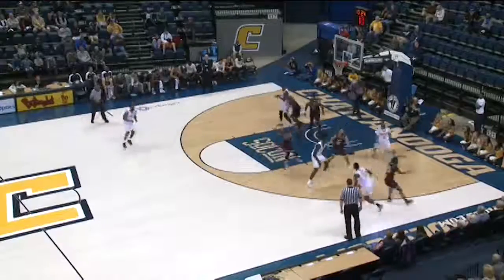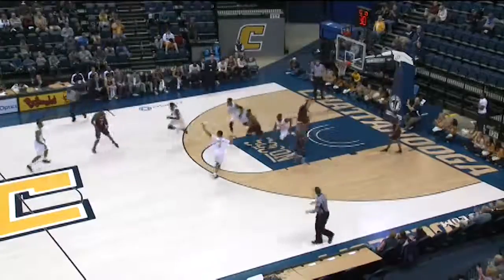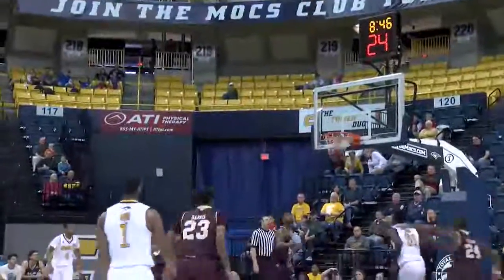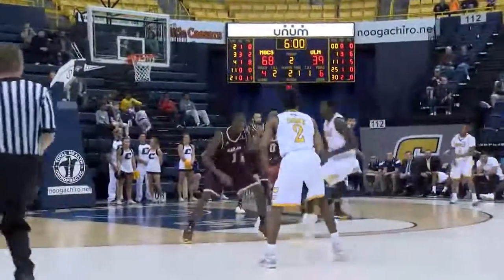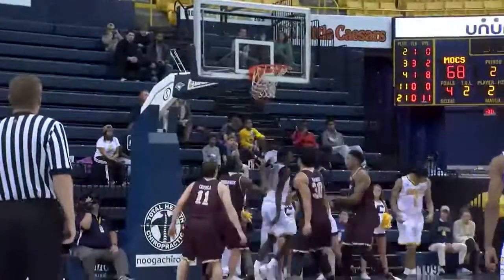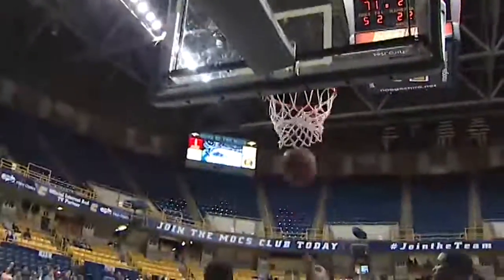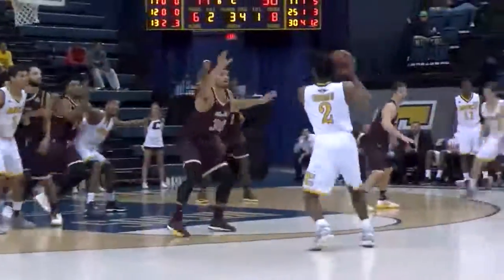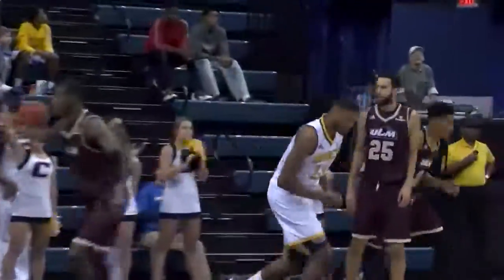2016 Men's Basketball: Highlights vs ULM